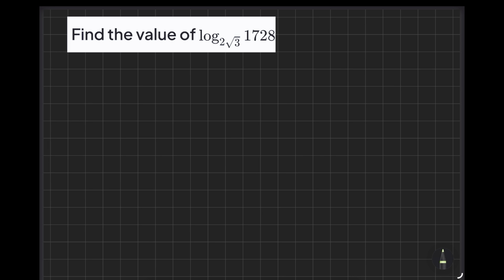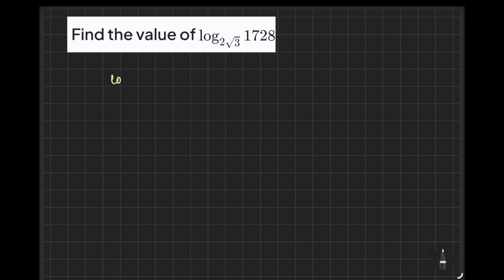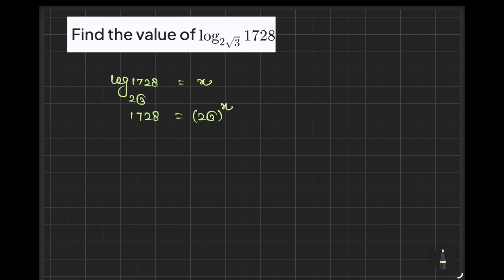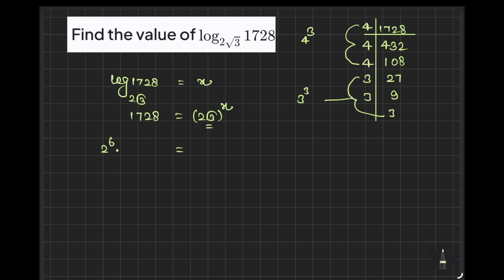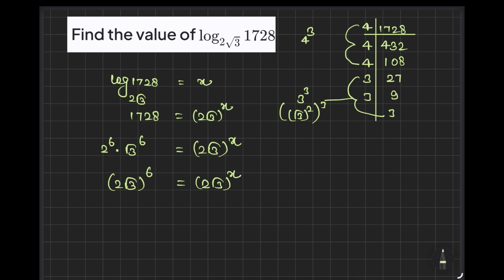A5_Find the value of log1728 when the base of the log is 2root3